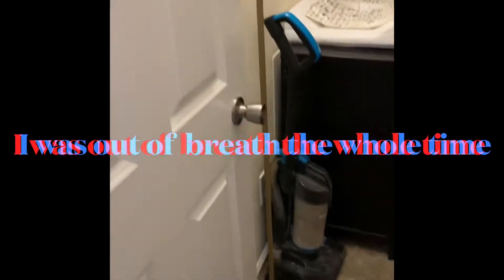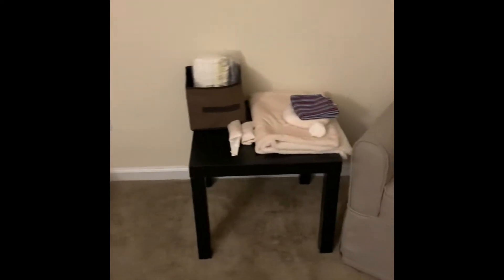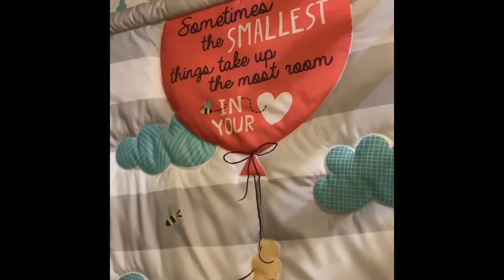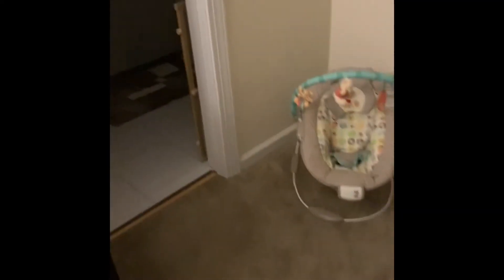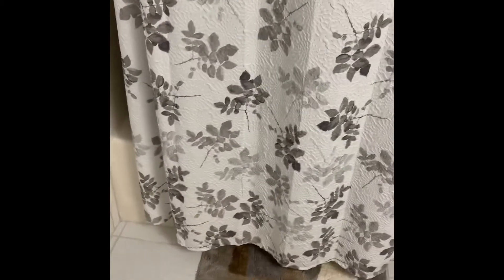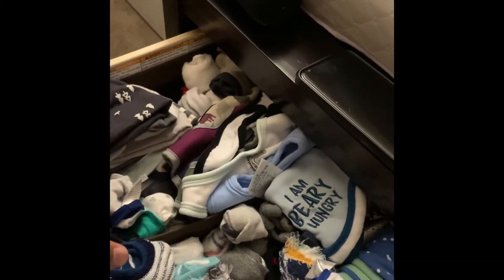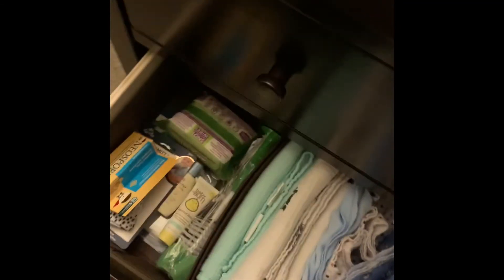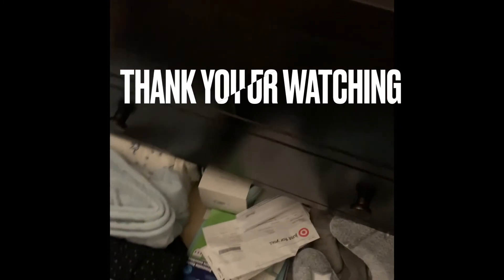Baby Boy Nursery | Delta Children | IKEA |Hamiltons of the 757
Here is a quick tour of our baby boy’s room

Chair/Crib/Changing table- Delta Children
Shelves/Night stand- IKEA